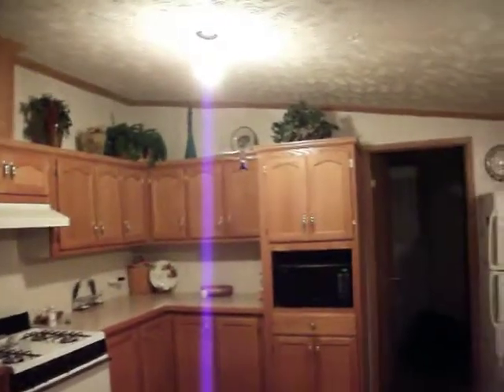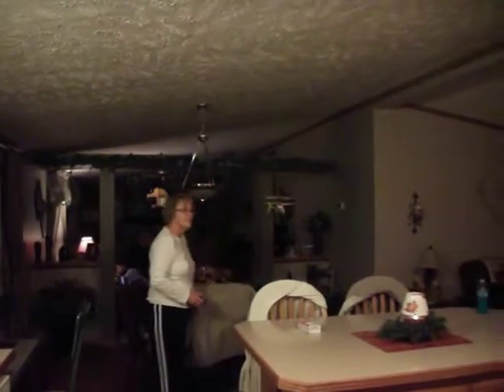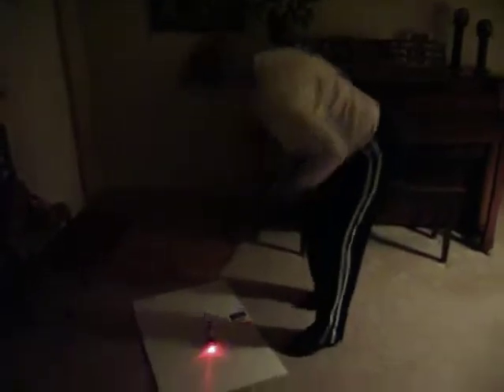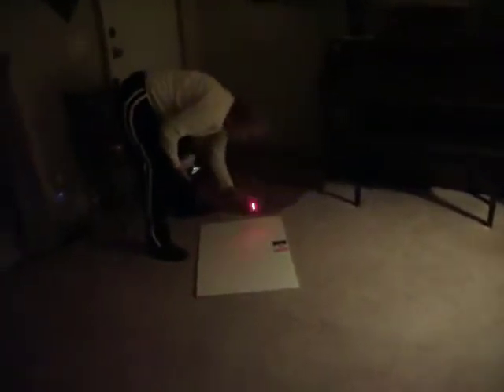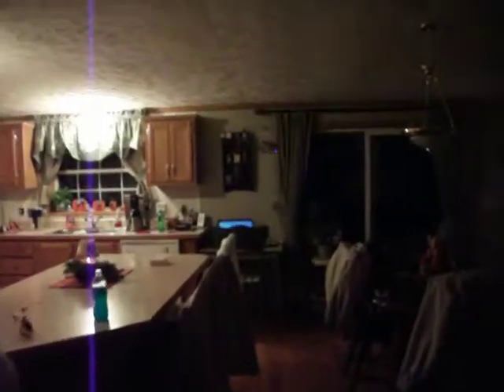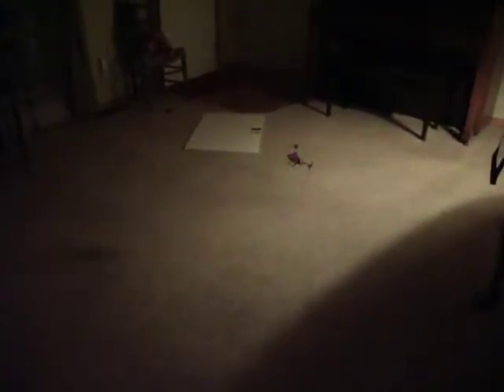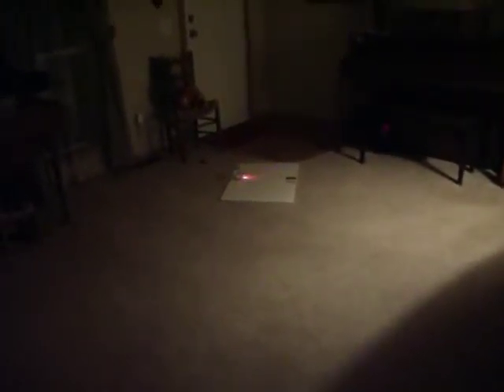Mom flies her S107 helicopter around the house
This video was recorded on Wednesday November 14th of 2012 when I visited so we can make helicopter videos.  Someone is watching TV in the background and this is NOT intended for "piracy" pusposes.